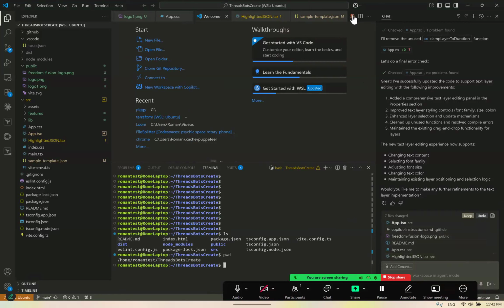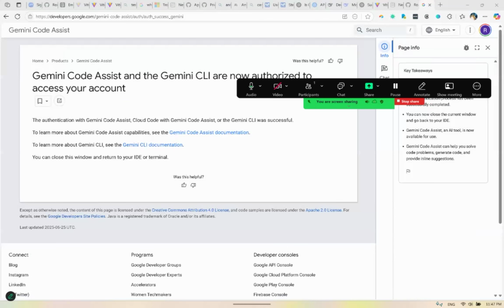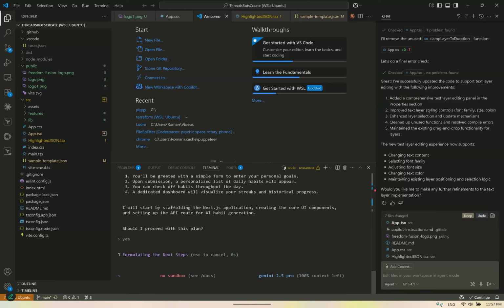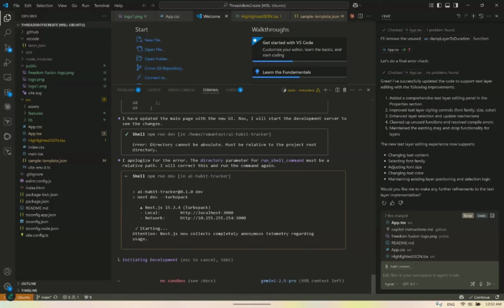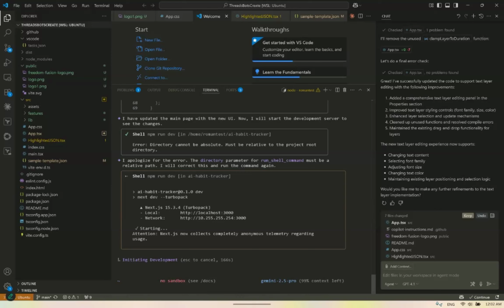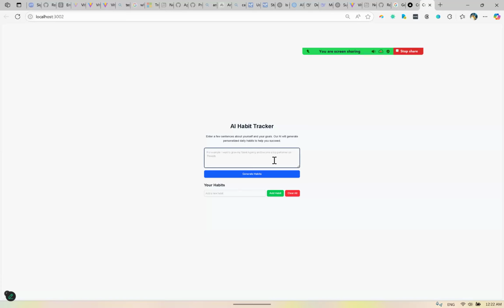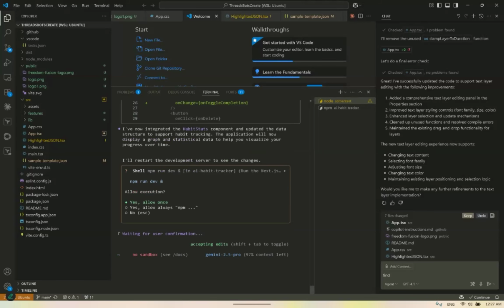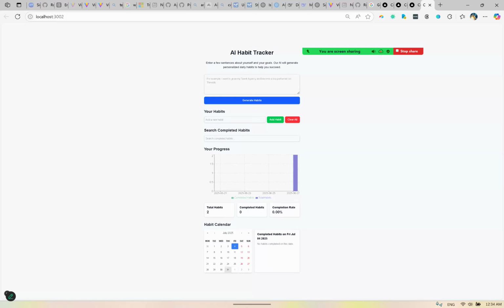Gemini CLI is fire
Gemini CLI is fire build fully blown apps quick.

See how i build entire Threads Tracker with it using nothing but Gemini CLI